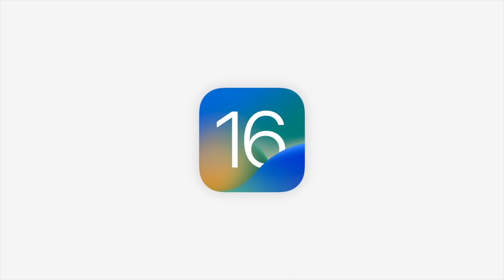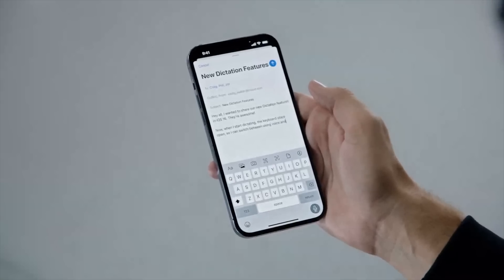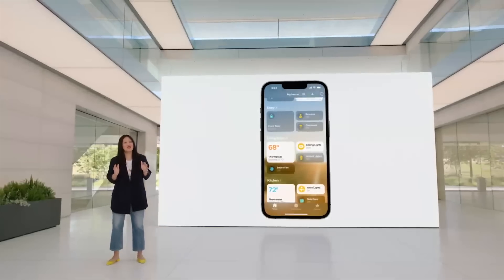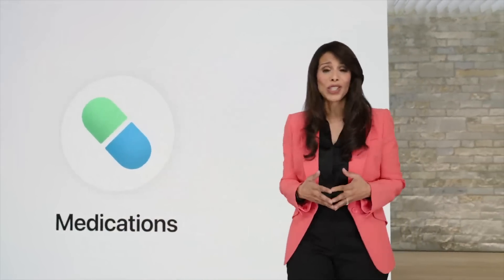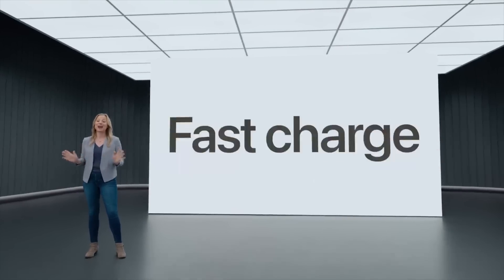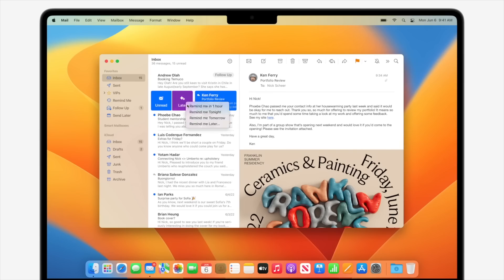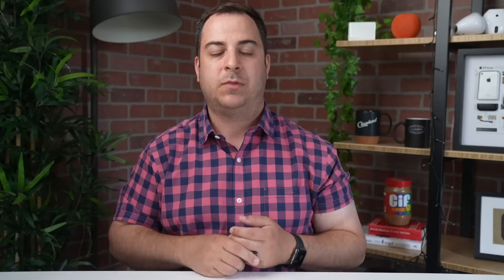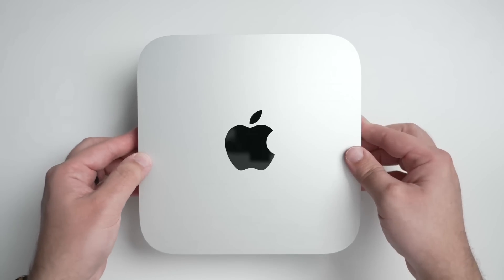WWDC 2022 Recap in 13 Minutes | Everything Apple Announced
Apple today held a keynote event that saw the introduction of iOS 16, iPadOS 16, macOS 13 Ventura, watchOS 9, and the new M2 Apple silicon chip, which is soon-to-be available in the MacBook Air and 13-inch MacBook Pro.

It was a crazy event where Apple introduced feature after feature for almost two hours straight. For those who did not get a chance to see the live stream and don't want to spend the time watching it later, we've condensed everything Apple announced into just 13 minutes, providing a quick overview of everything notable.

0:00 Intro
0:30 iOS 16
5:02 watchOS 9
6:25 M2 Chip and MacBook Air/MacBook Pro
8:25 macOS Ventura
10:54 iPadOS 16